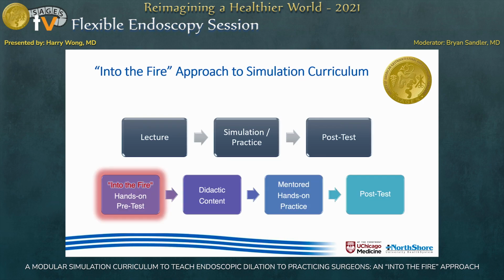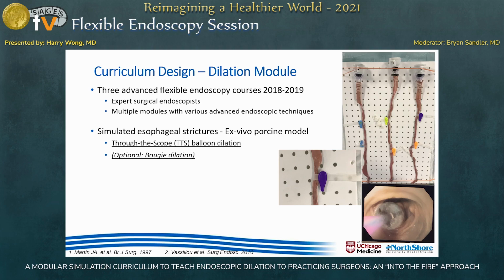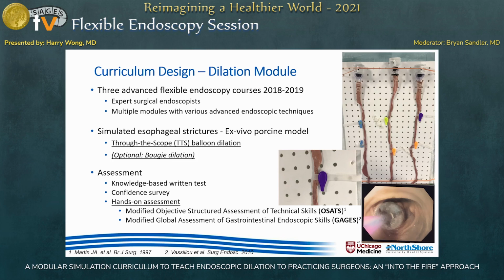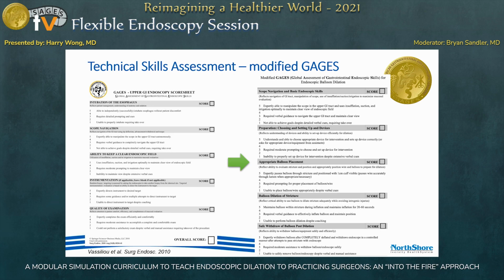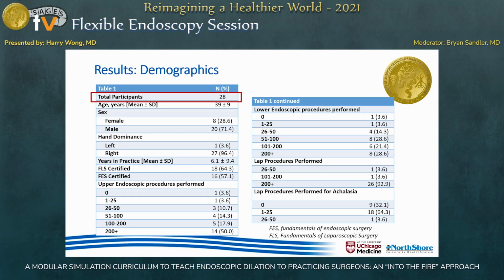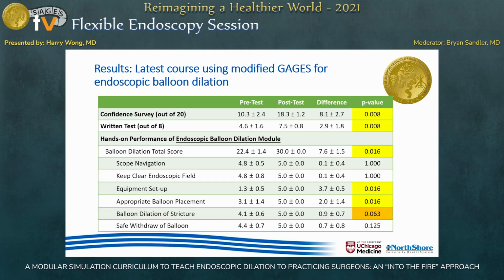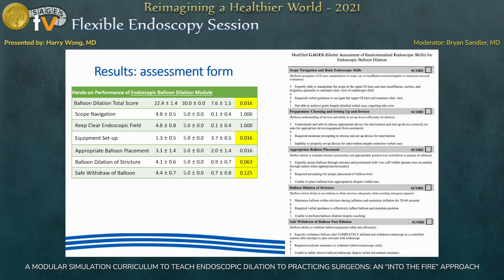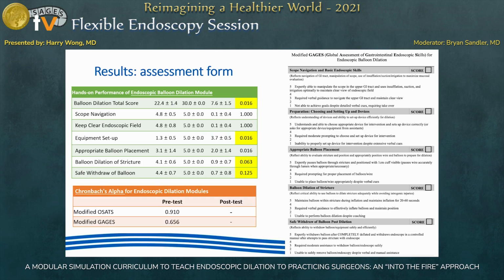A MODULAR SIMULATION CURRICULUM TO TEACH ENDOSCOPIC DILATION TO PRACTICING SURGEONS: AN “INTO TH...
This talk was presented by Harry Wong, MD during the “SS28: Flexible Endoscopy Session” session at the SAGES 2021 Annual Meeting on September 2, 2021. This talk was selected for presentation using a blinded peer-review process.